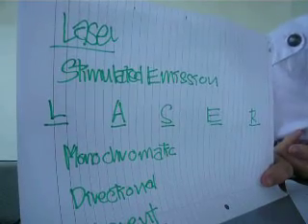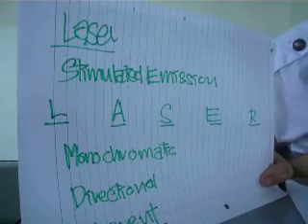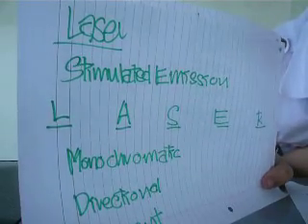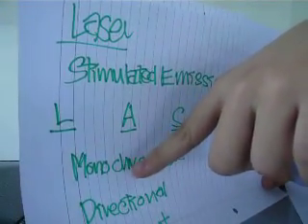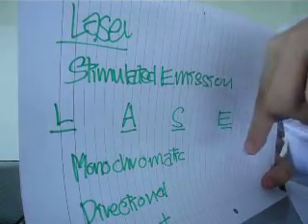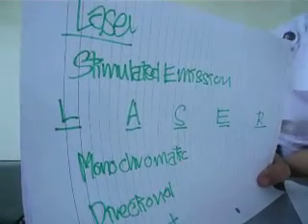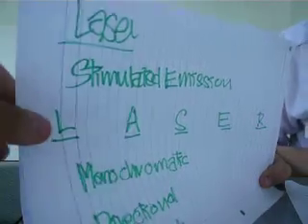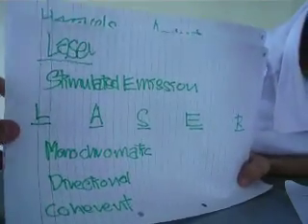sec 2 hci vid(4)